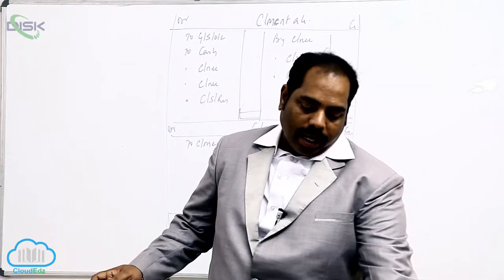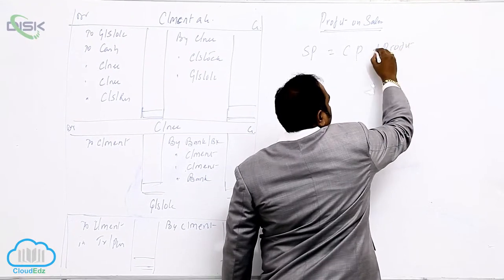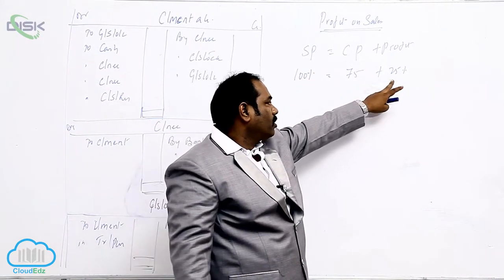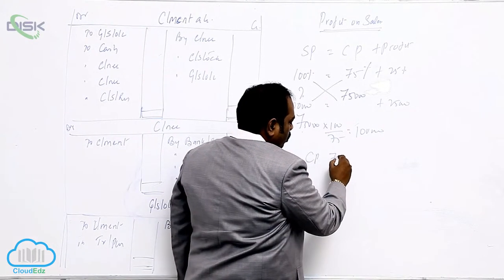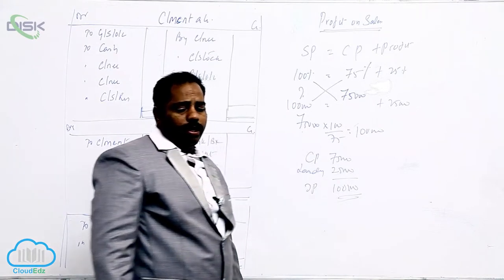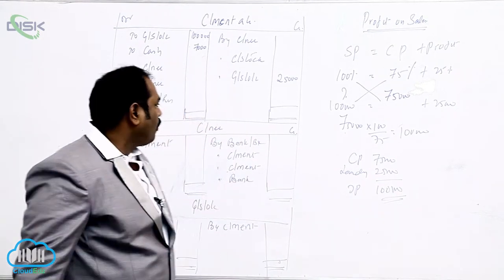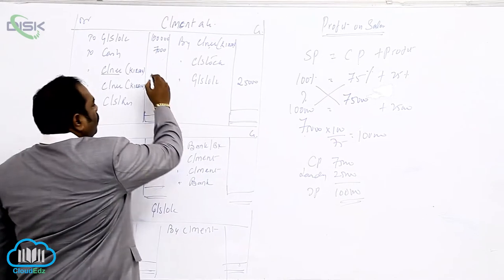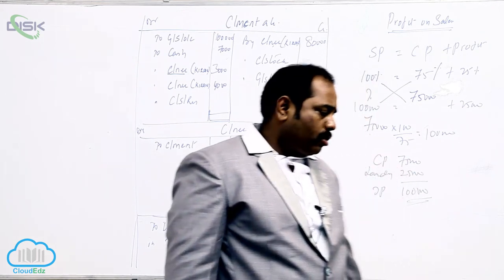Meaning and Need for Consignment || 16th Problem || Disk Telangana